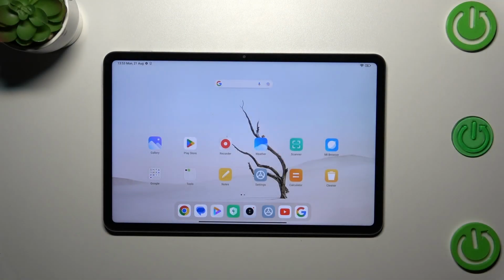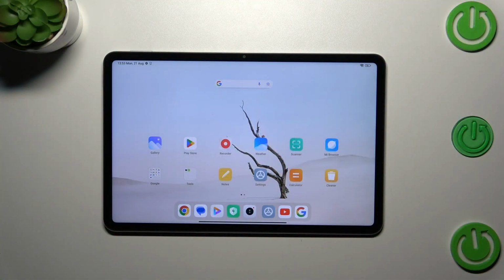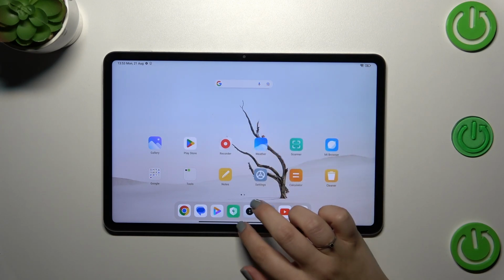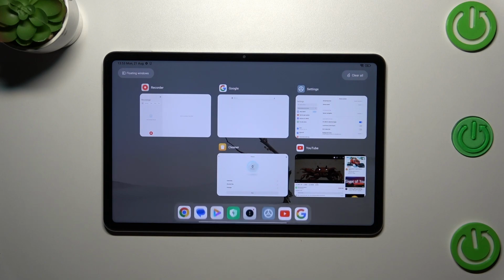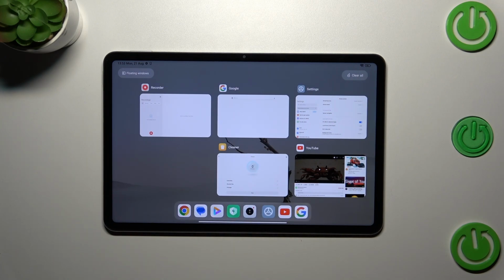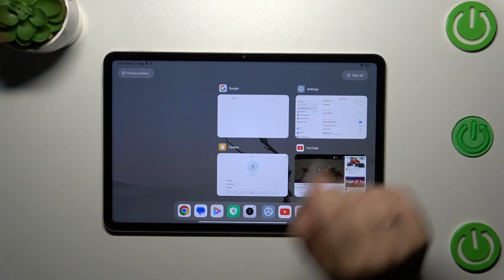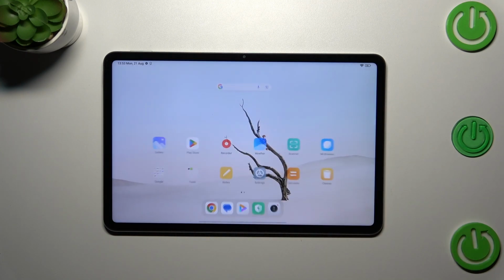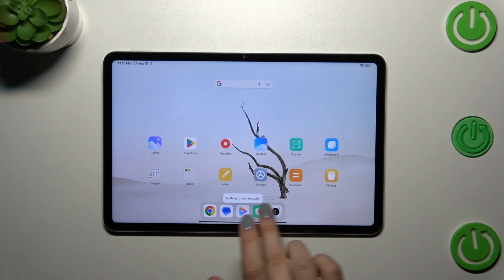How to Turn Off Running Apps on XIAOMI Pad 6 / Disable All Apps at Once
Check other tips and tutorials for your Xiaomi Pad 6:
Unlock the art of efficient app management on your Xiaomi Pad 6 tablet with our insightful tutorial. Discover the power to fully close previously opened apps without them lingering in the background. In this video guide, we'll navigate you to the recent section, empowering you to seamlessly shut down those apps. Watch now and revolutionize your app experience on the Xiaomi Pad 6!

How to close background running apps on XIAOMI Pad 6?
How to turn off all active apps on the XIAOMI Pad 6?
How to terminate all recent apps on XIAOMI Pad 6?
How to clear RAM on XIAOMI Pad 6?